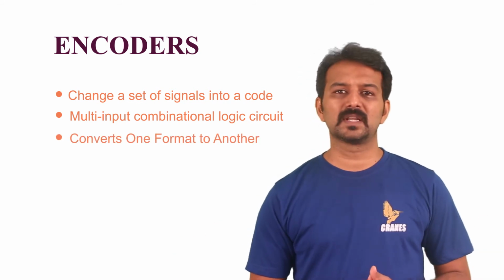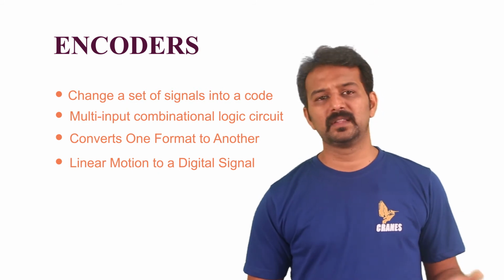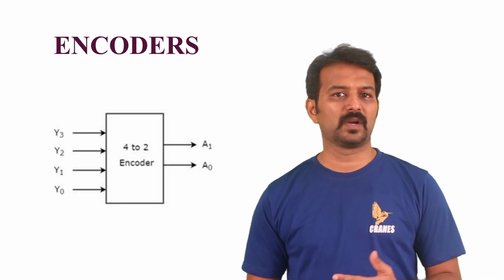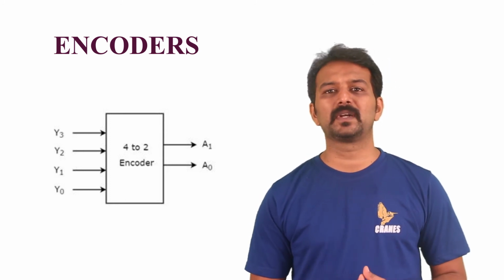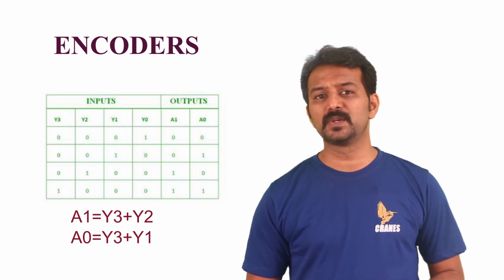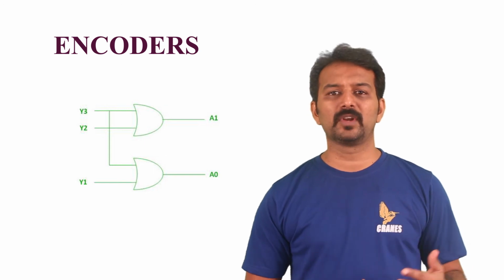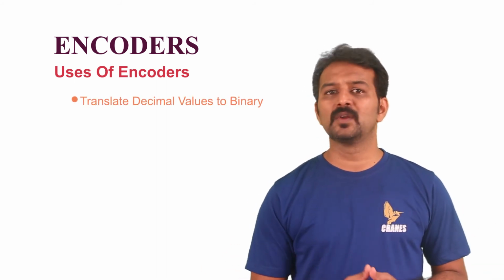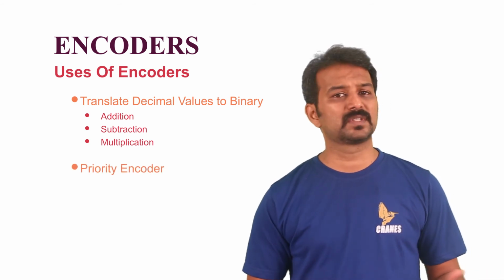Encoders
Cranes Varsity